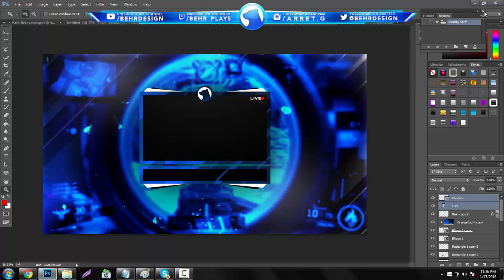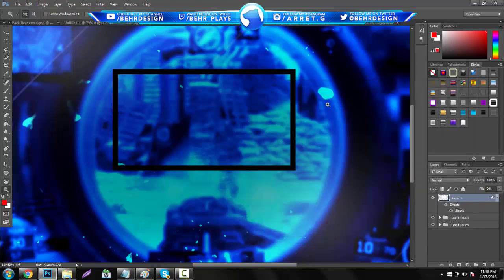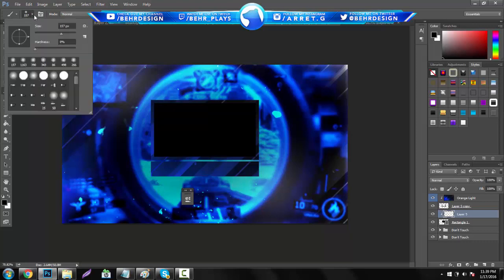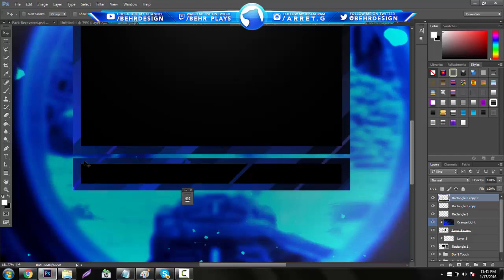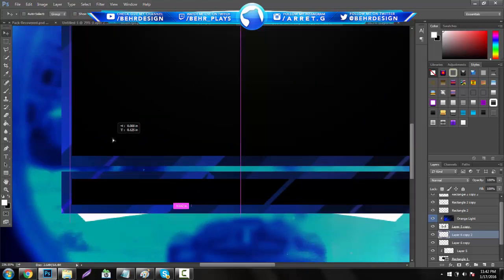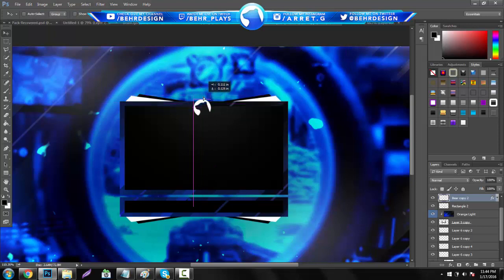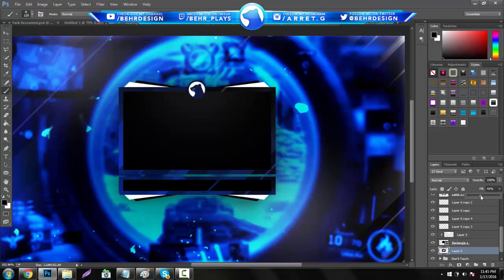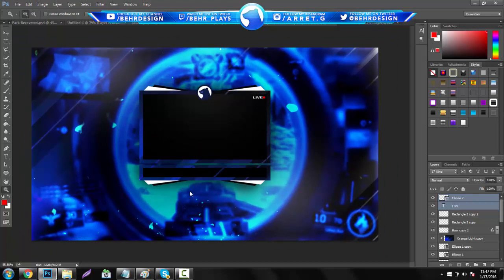Tutorial: Amazing Eye Catching Webcam Overlay (Best Version)(Photoshop CC) - Behr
Keeping it clean and professional with an amazing overlay!

Todays Link!